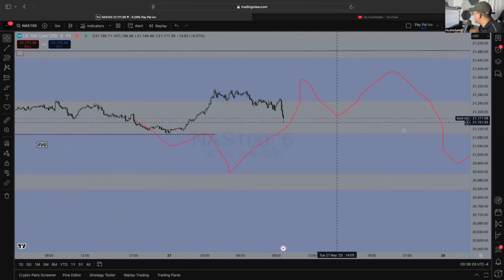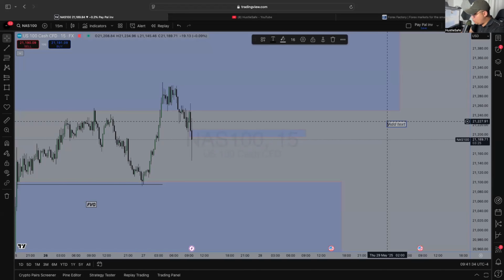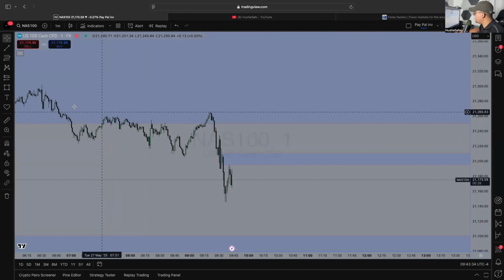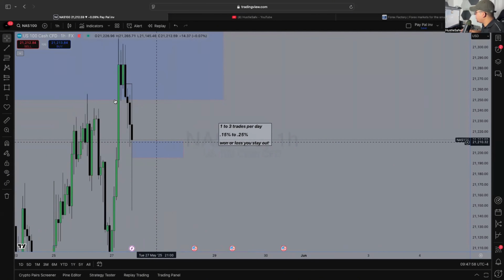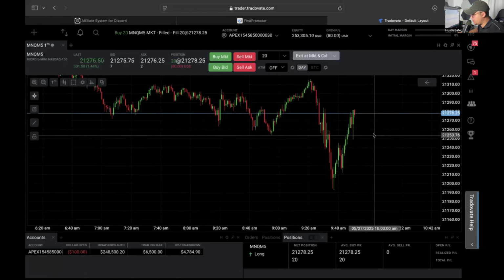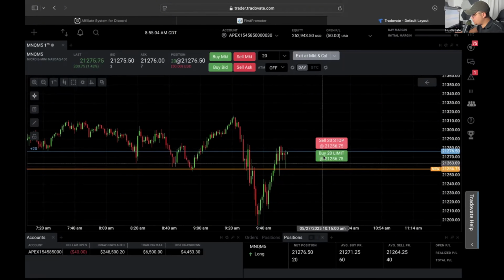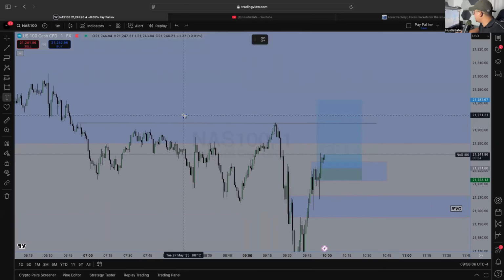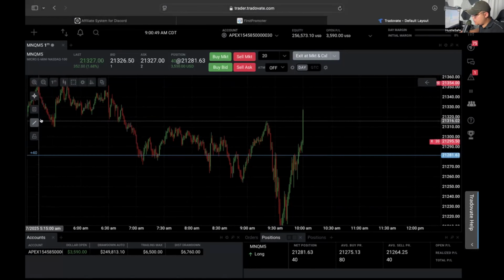How to avoid losing your Trading account